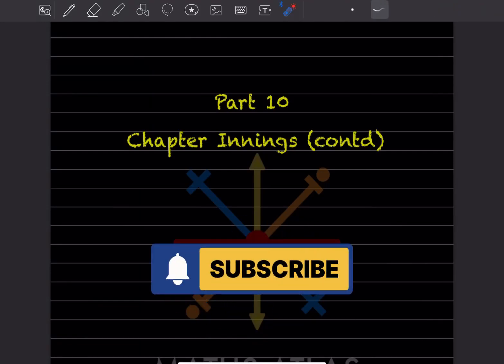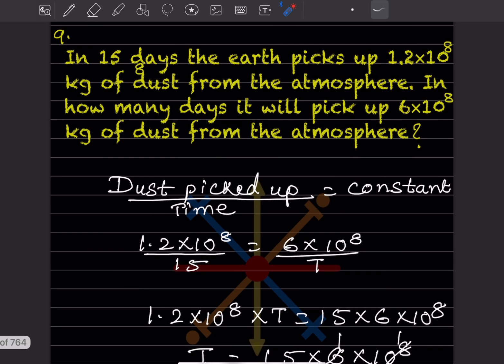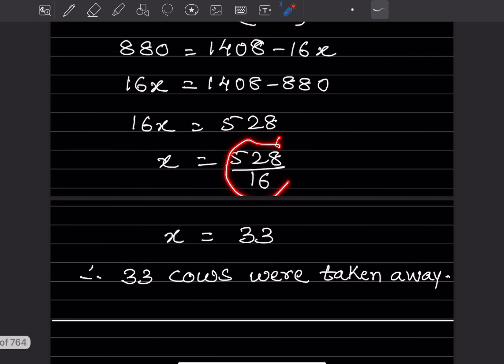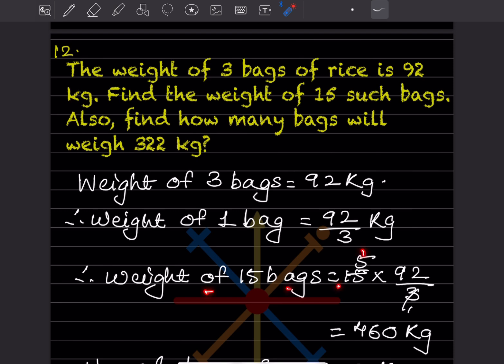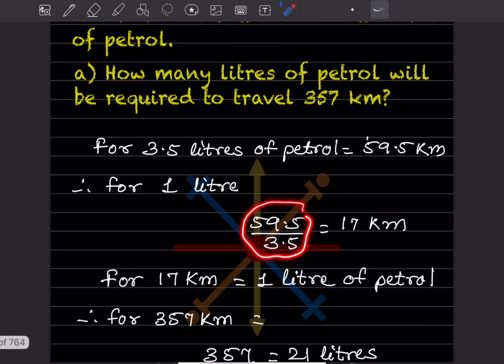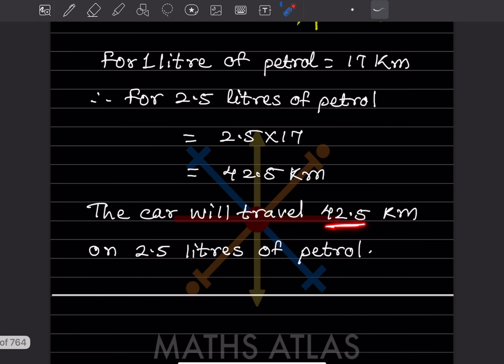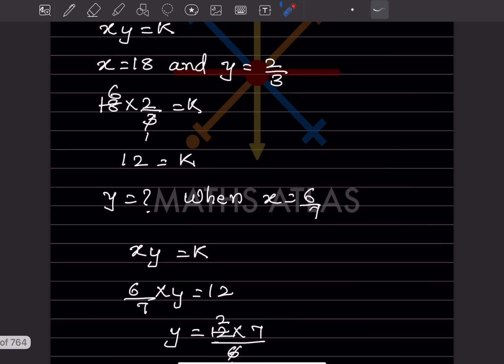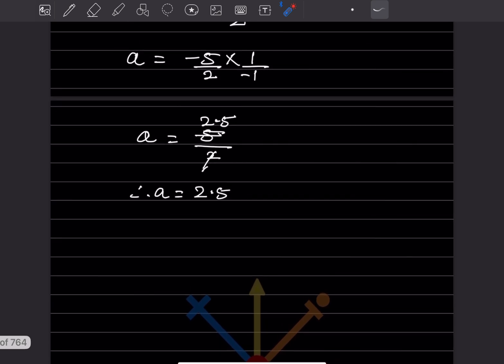Direct & Indirect Variations (Complete) | Class 8 Maths | Universal Mathematics | Explained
“Finally — the complete guide to direct & indirect variations for Class 8! Simple steps and examples that make this easy to master! 😄📘”

Welcome to the **complete lesson on Direct & Indirect Variations** for Class 8 from the *Universal Mathematics Book (Chapter 10)*! In this video, we wrap up all examples, tricks, and solutions from **Innings 10.4 (Page X)** with clear, step-by-step explanations perfect for homework, revision, and exam preparation. 😄📚

• What direct variations are
• What indirect (inverse) variations are
• How to solve variation problems confidently

📌 **Perfect for:**
• Class 8 students
• Homework help
• Exam prep & revision

• Direct & Indirect Variations – Part 1
• Parts 5–8